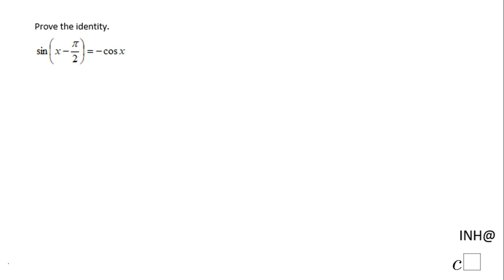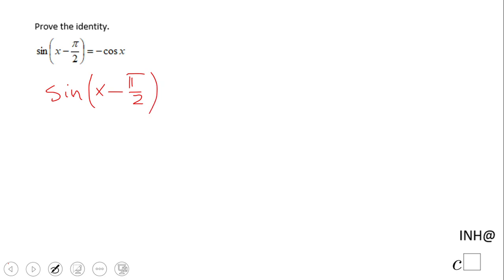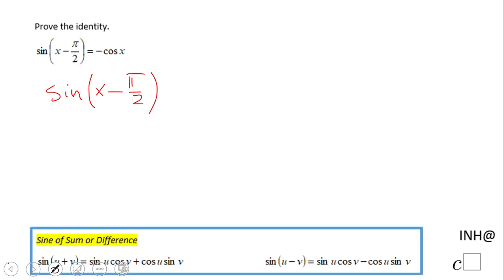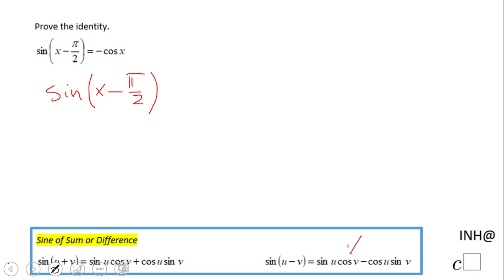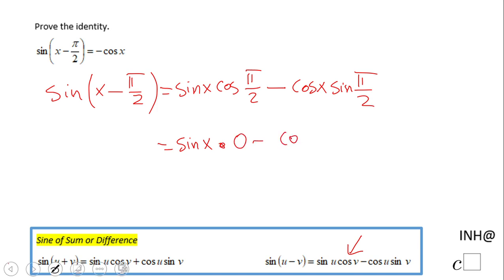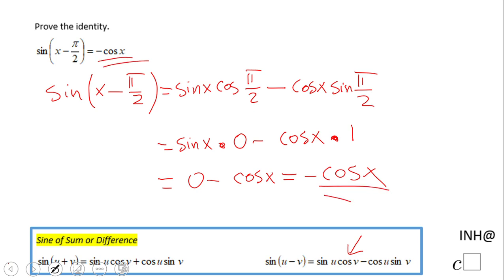INH: Trigonometry: Using Trigonometric Identities #5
This is an example of proving an trigonometric identity.